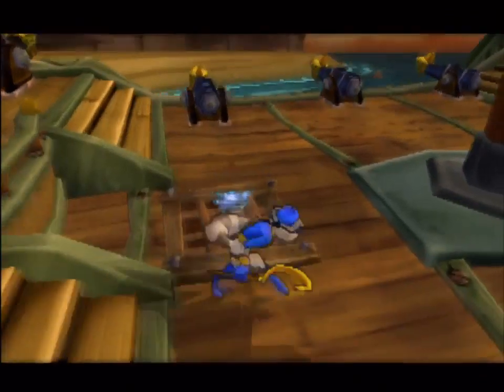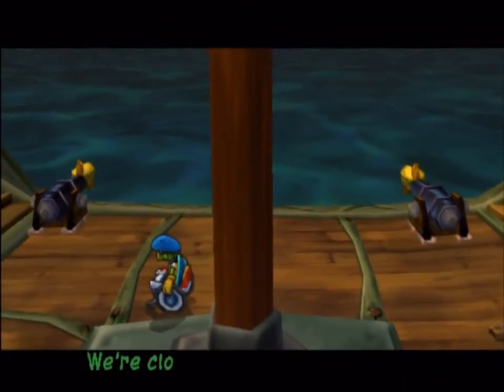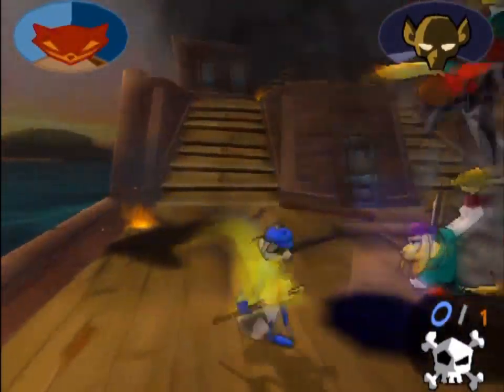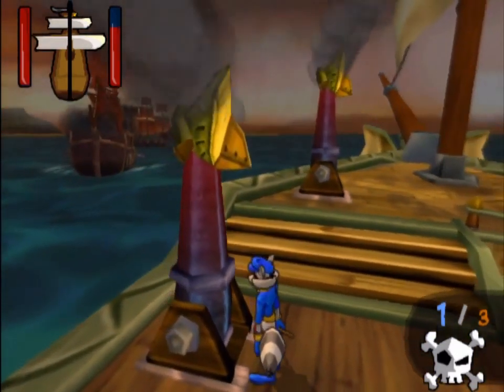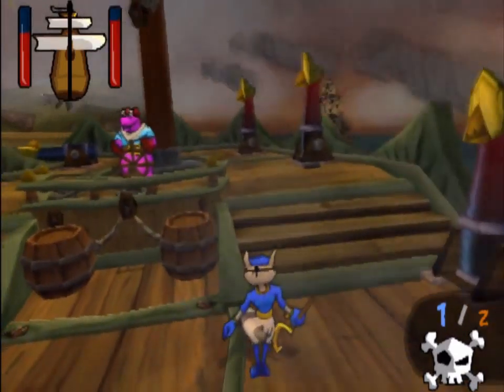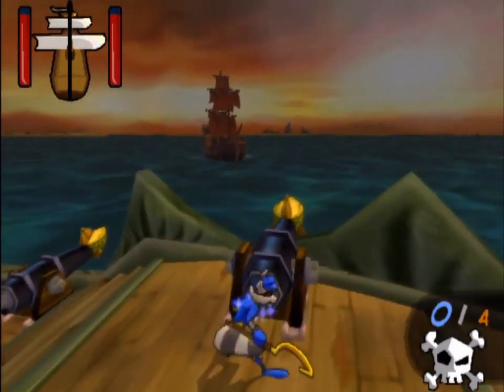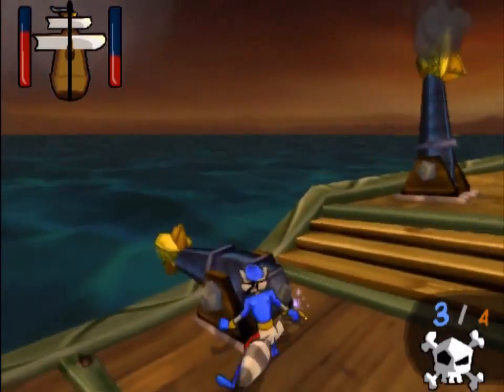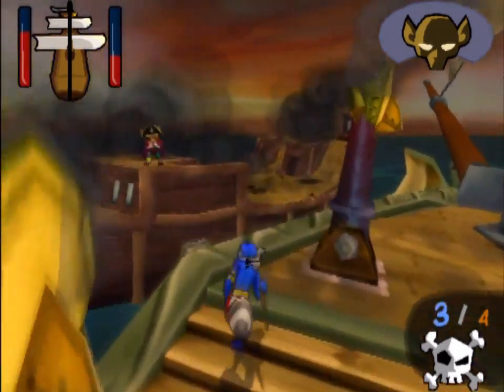149 Let's Play Sly 3 Honor Among Thieves Part 35 Ship Happens